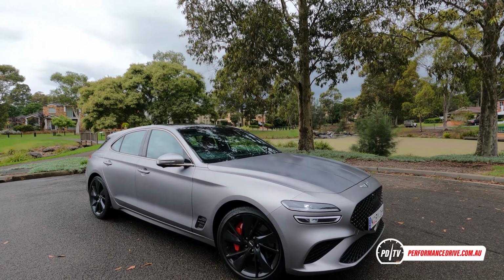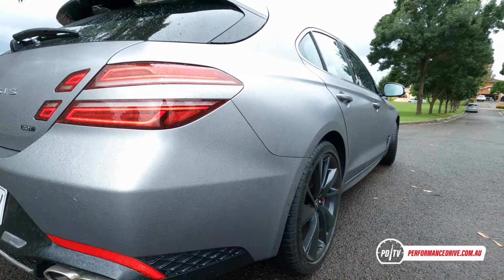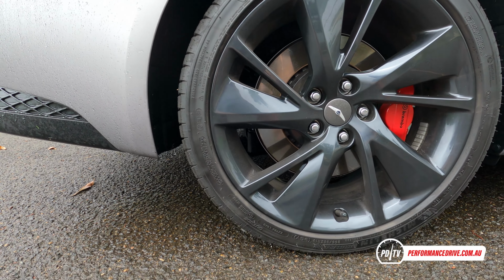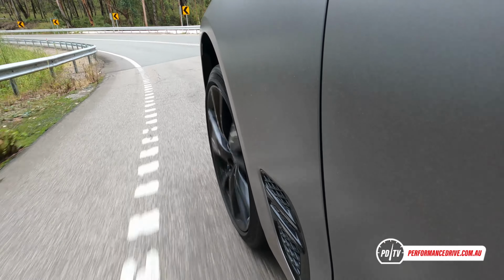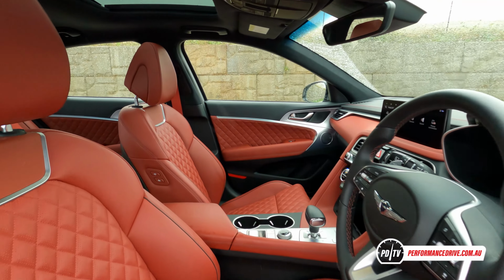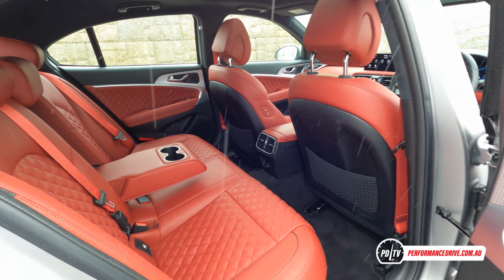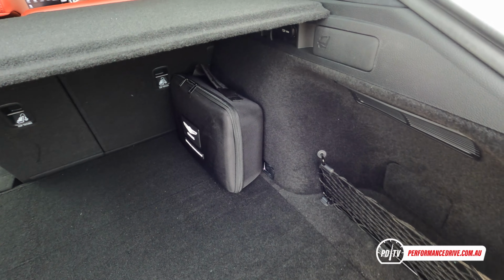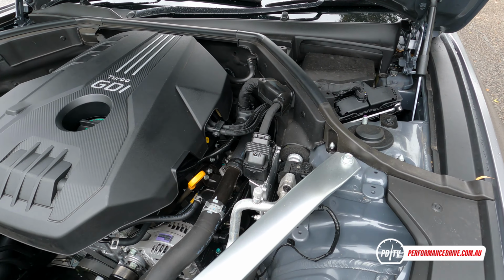2022 Genesis G70 Shooting Brake 0-100km/h & engine sound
2022 Genesis G70 Shooting Brake (wagon) 0-100km/h & engine sound. for the full review.

2022 Genesis G70 Shooting Brake
2.0-litre turbo-petrol four-cylinder
179kW (243PS) and 353Nm
Eight-speed auto, rear-wheel drive with limited-slip differential